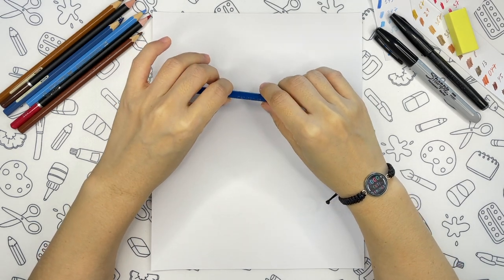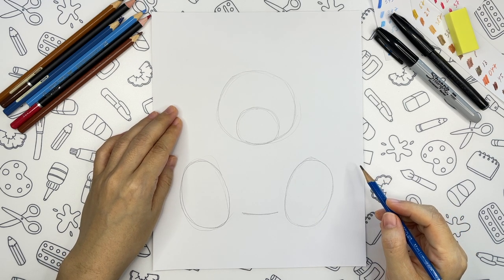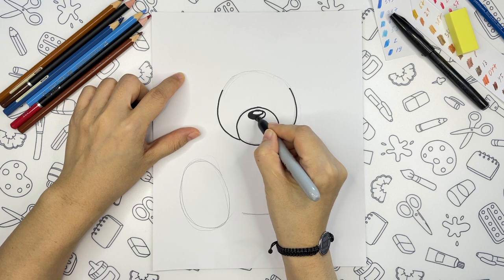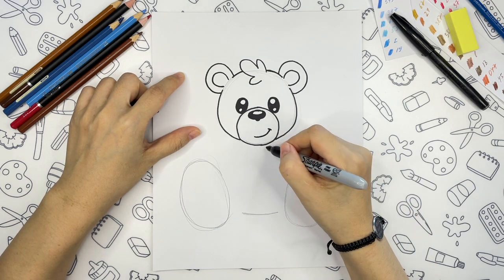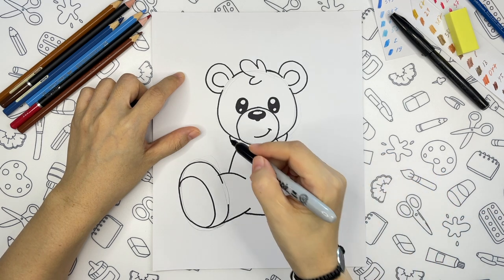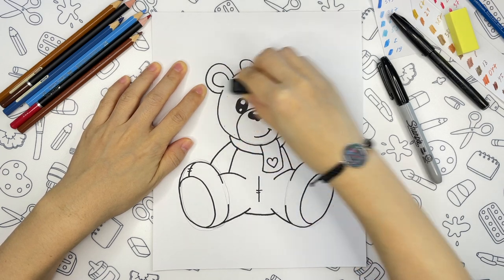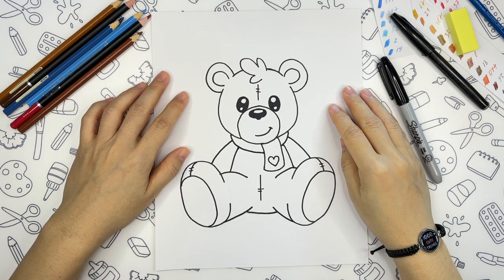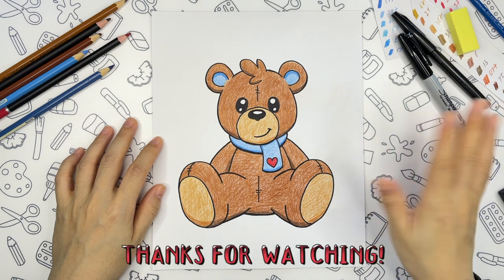HOW to DRAW a TEDDY BEAR. Watch the video to learn!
Easy step by step tutorial, you will learn how to draw a cute Teddy Bear. Stay creative and have fun!